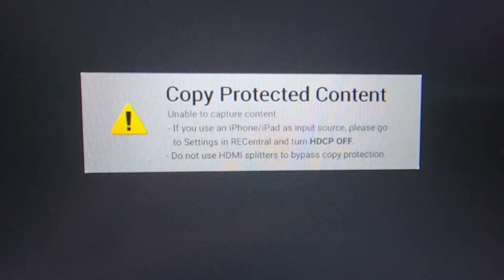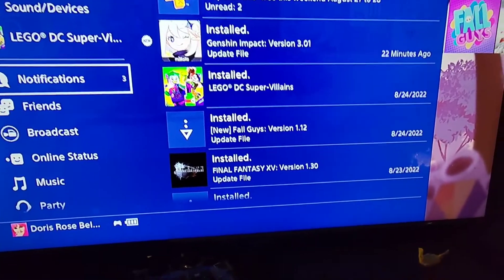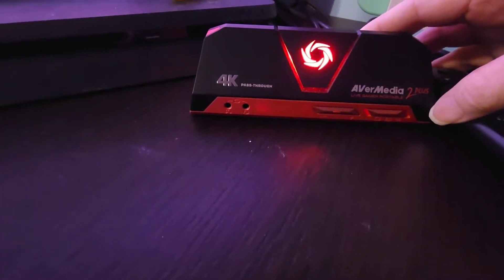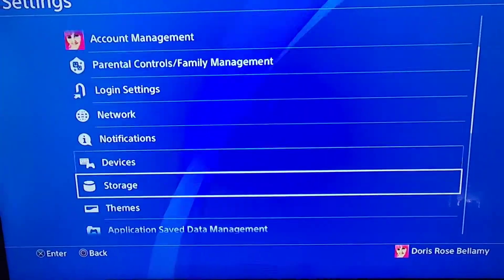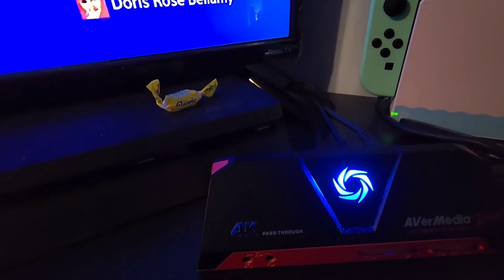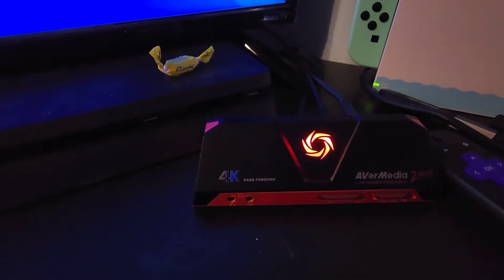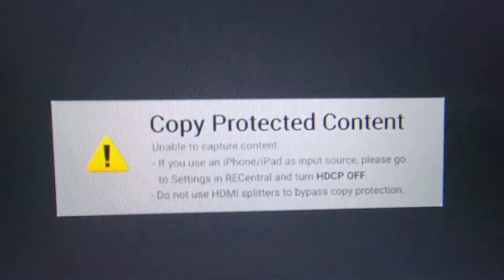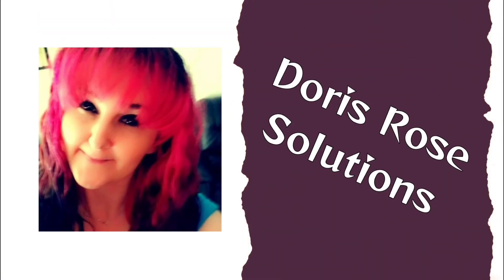Fix Copy Protected Content Error - PS4 To Capture Card (PC & PC Free Modes)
Fix Copy Protected Content Error - PS4 To Capture Card (PC and PC Free Modes)
HDCP ERROR  FIX

Did this video help you? All I ask is that you raise your hands and give God all the glory!